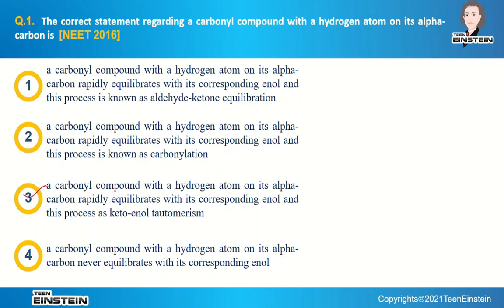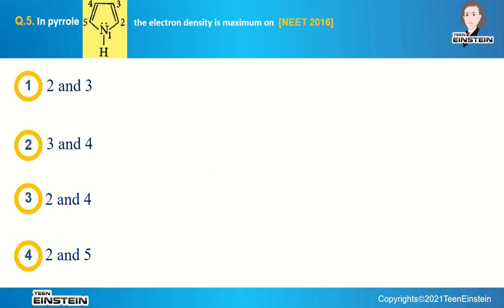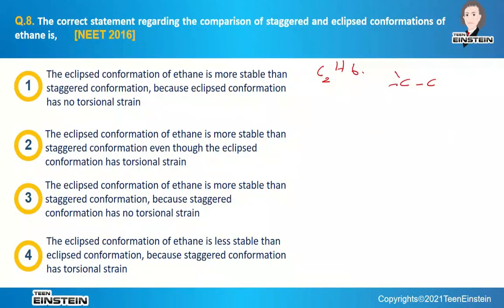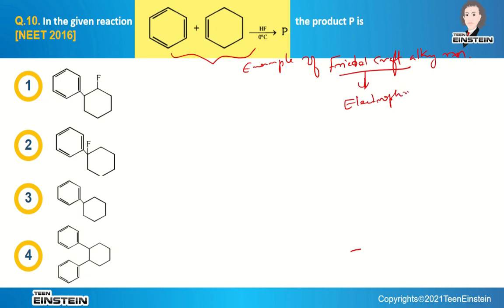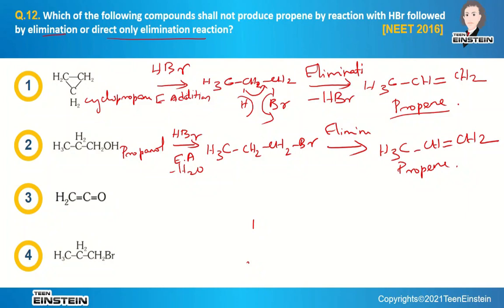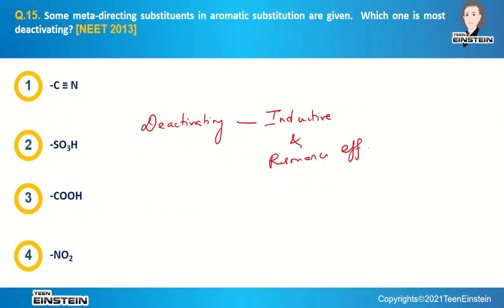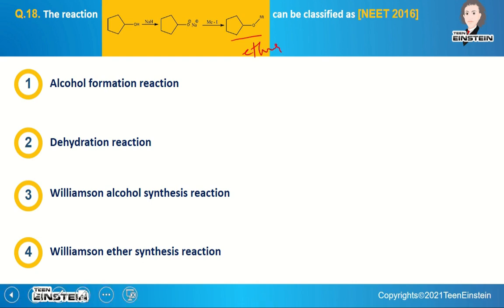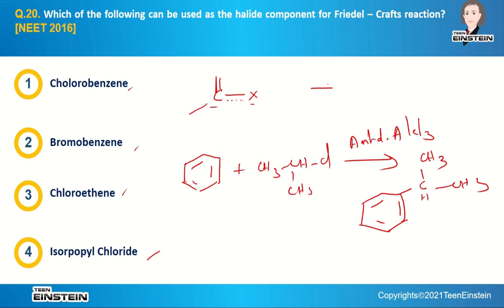TeenEinstein | IIT JEE | NEET | Chemistry| Previous Year Question Papers with Solved| 2016 Questions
class 12 previous papers with solutions chemistry
class 12-year question paper
stem Tutoring
ap-chemistry
class 12
class 12 chemistry
neet preparation
ncert chemistry
cbse chemistry
iit-jee chemistry In Everyday Life